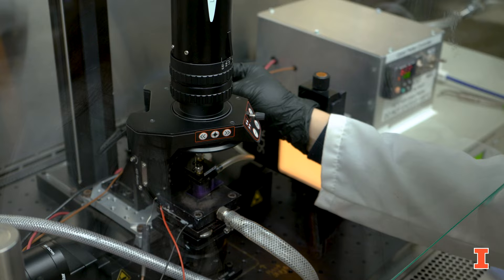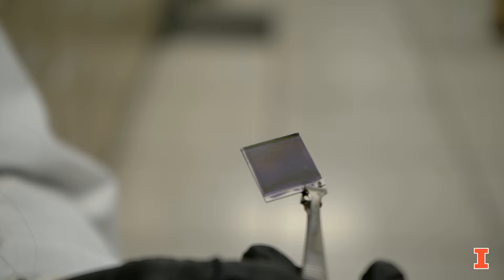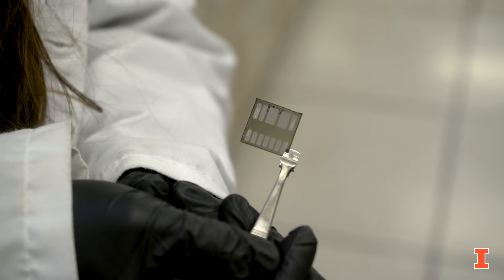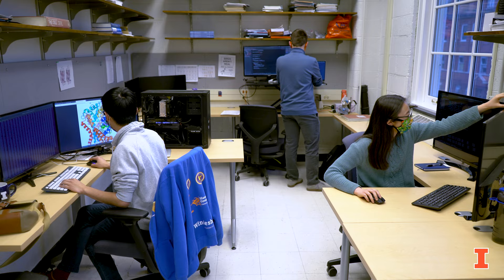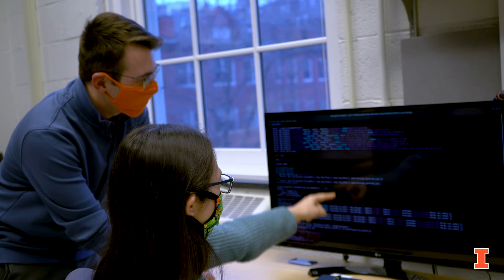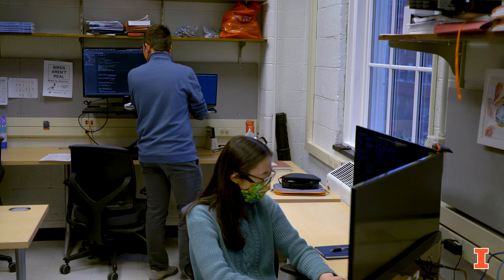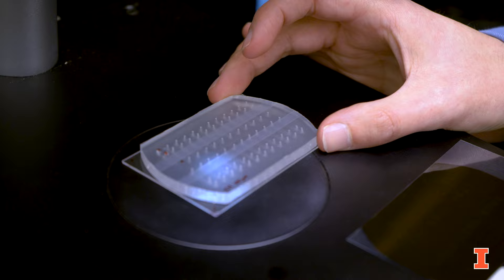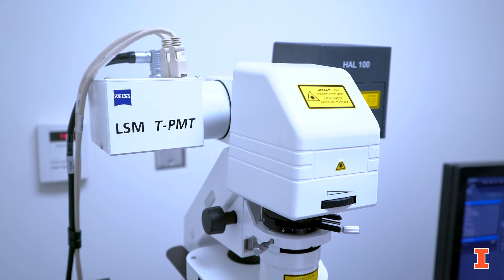ChBE Lab Tour Series - Highlight Video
Join us on a tour of the labs of Professors (1) David Flaherty (2) Huimin Zhao (3) Ying Diao (4) Diwakar Shukla (5) Hyunjoon Kong in the Department of Chemical and Biomolecular Engineering at the University of Illinois Urbana-Champaign.

FEATURING
00:00:06 🔸  Chris Torres, Flaherty Lab, ChBE Graduate Student
00:01:09 🔸  Michael Volk, Zhao Lab, ChBE Graduate Student
00:01:49 🔸  Azzaya Khasbaatar, Diao Lab, ChBE Graduate Student
00:03:02 🔸  Jesse Horne, Shukla Lab, ChBE Graduate Student
00:04:14 🔸  Ryan Miller, Kong Lab, ChBE Graduate Student
00:04:46 🔸  Joanne Hwang, Kong Lab, ChBE Graduate Student